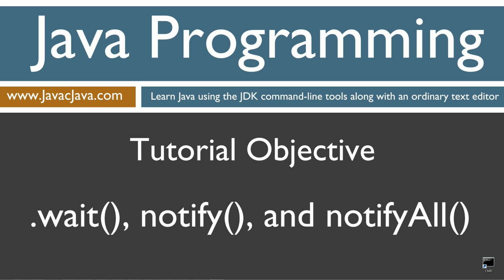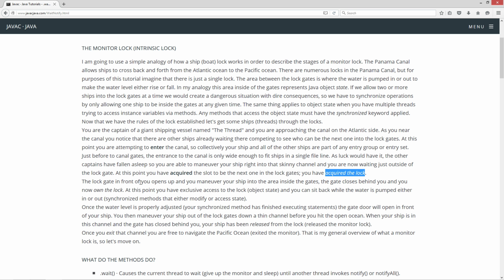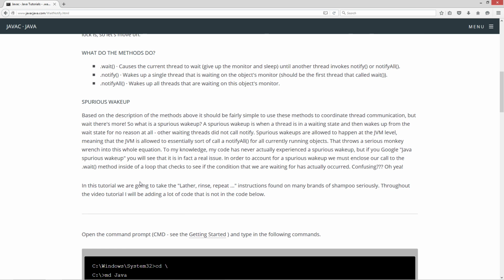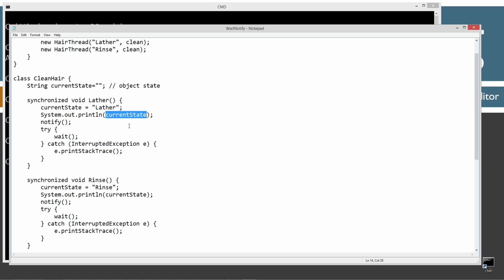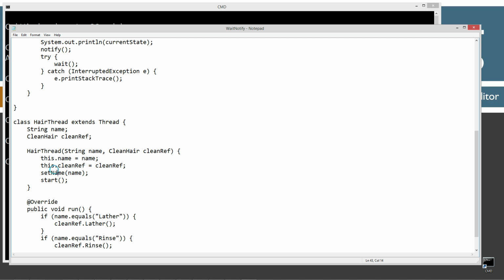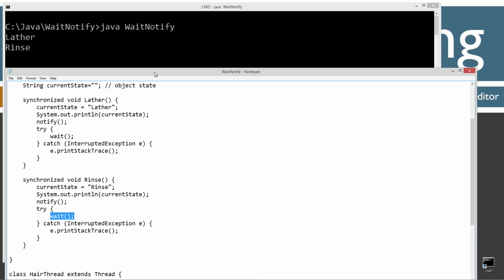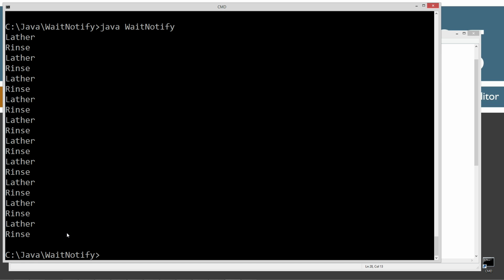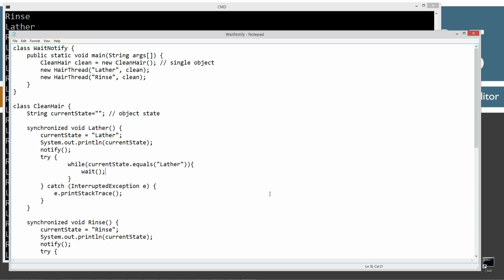Learn Java Programming - wait(), .notify(), and .notifyAll() Tutorial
There are a total of 11 methods in the Object class. Three of those methods are overloaded versions of the .wait() method. Combine those three with the .notify() and the .notifyAll() methods and you have almost half of the Object class methods grouped up. What does this group of methods really do? They represent the primitive core communication methods between threads. I went back and forth on whether or not to create a tutorial on these methods because they are pretty much legacy now. The java.util.concurrent package contains many classes and methods that will handle communication between threads in a much more efficient manner. You need to have a general idea of how a Java monitor lock works so you can understand the necessary overhead that comes with using these methods.
The Monitor Lock (Intrinsic lock)

I am going to use a simple analogy of how a ship (boat) lock works in order to describe the stages of a monitor lock. The Panama Canal allows ships to cross back and forth from the Atlantic ocean to the Pacific ocean.